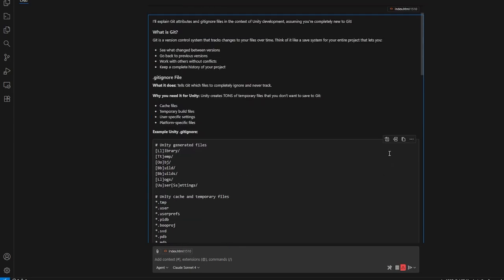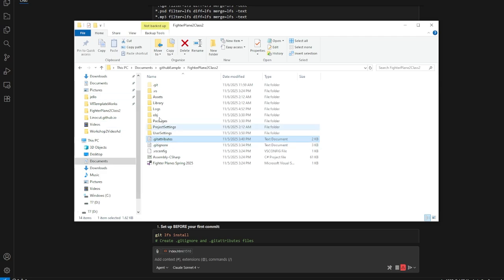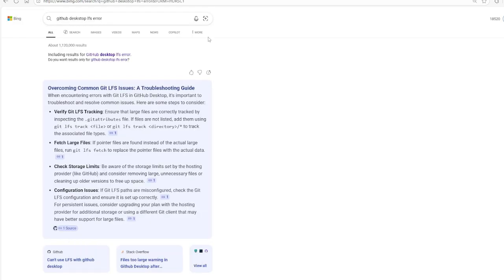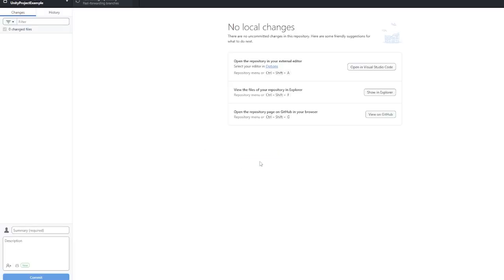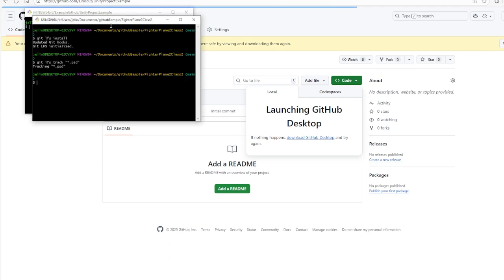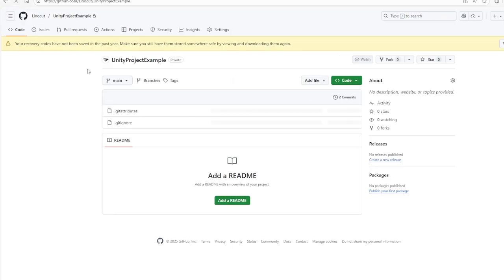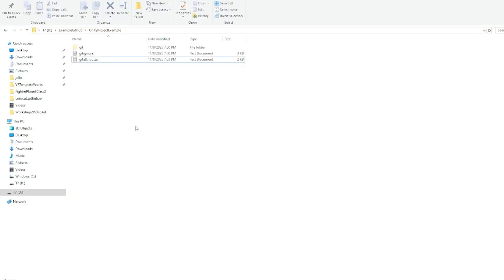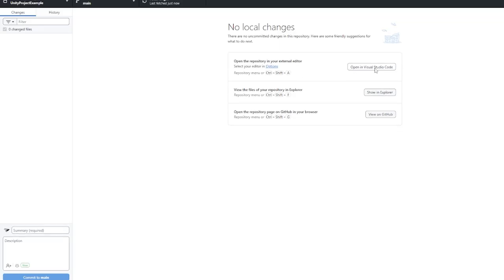Git LFS Error with Unity Game ( Get .gitattribute, .gitignore file)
How to get a .gitattribute and .gitignore file for Unity and GitHub collaboration. Video made for students.
Remember, add to PATH when you install git bash.